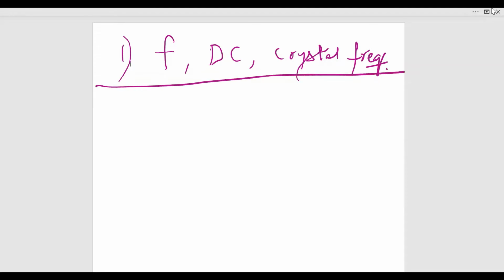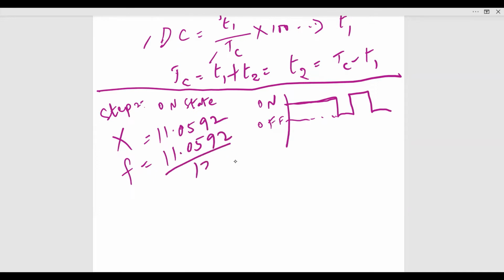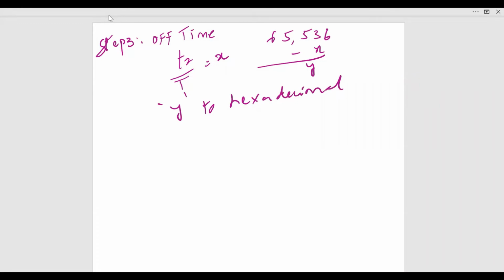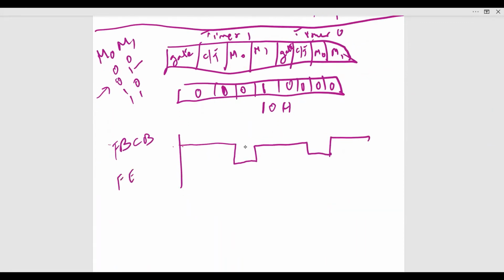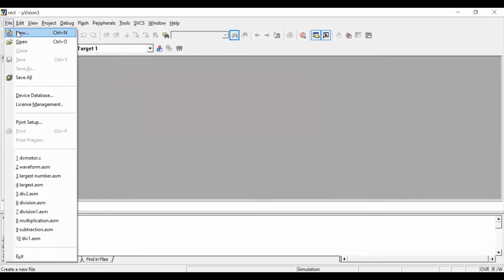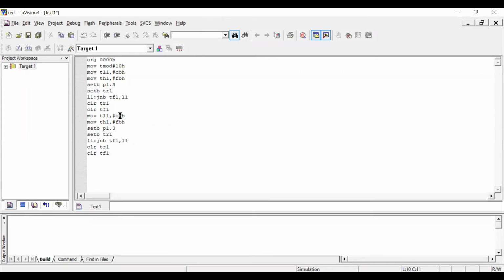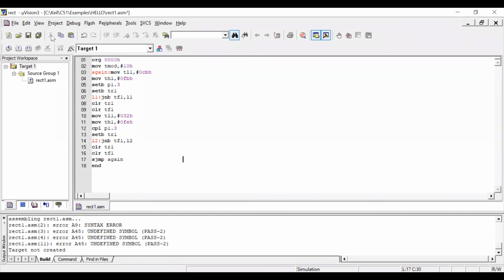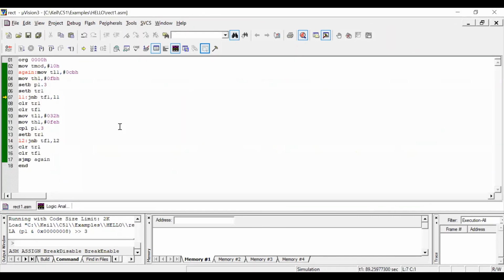Assembly Language Programming AT89C51: using Keil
Part VI: Generation of rectangular waveform